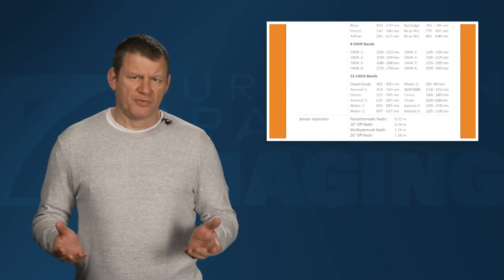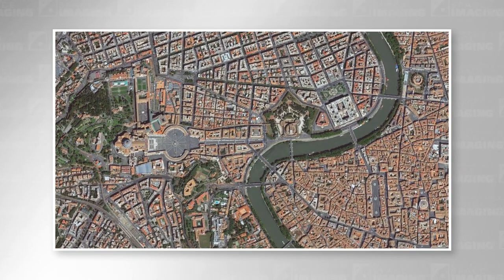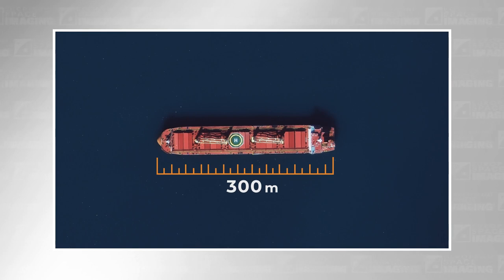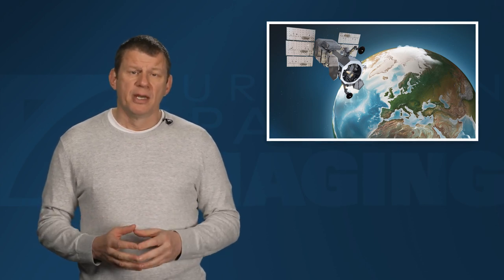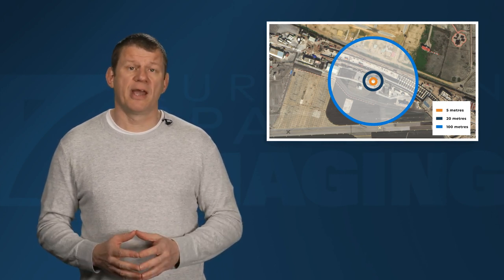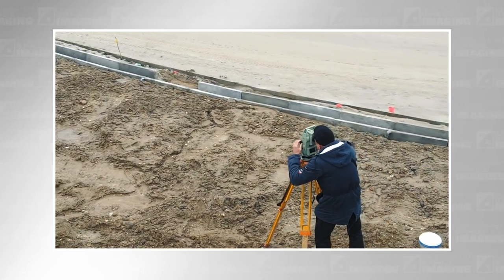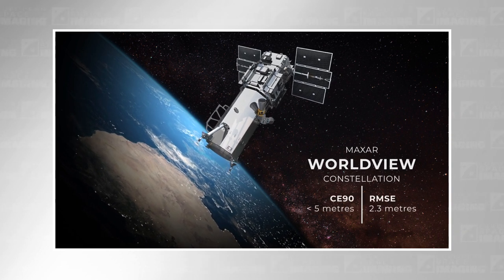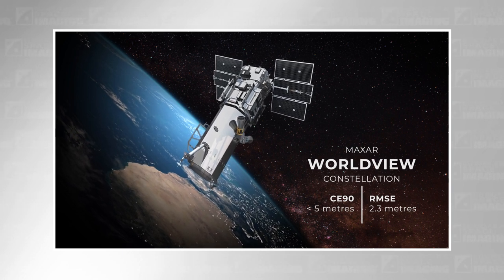Satellite Image Accuracy - What is geolocational accuracy and what does it mean for your data?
Satellite imagery has revolutionised industries, all around the world. The resolution and clarity of these images keeps increasing and because of that, it is important to understand the geolocational and geospatial accuracy of an image.

This information is often detailed in a single line of text of a long table of technical specifications. However, this tiny bit of information can be critical to the success of many projects - for certain applications, using the clearest imagery available will be enough. However, for many others, knowing the geographic accuracy of each pixel, is going to be crucial.

In this video, European Space Imaging dives into defining the different terms related to image accuracy, explains the different ways in which it's calculated, and demonstrates why a geospatially accurate image is imperative.